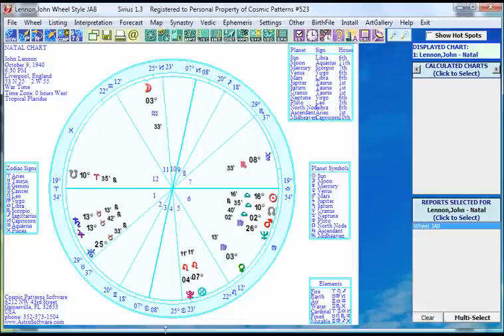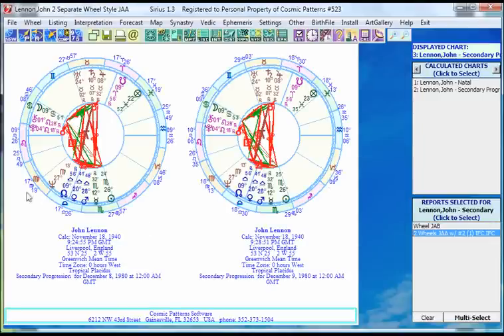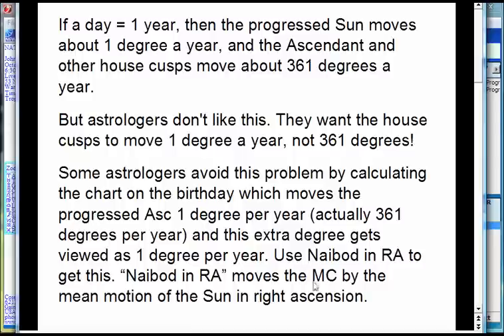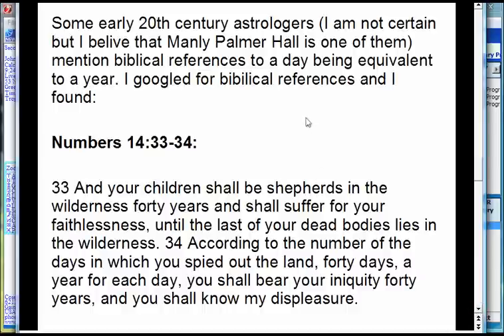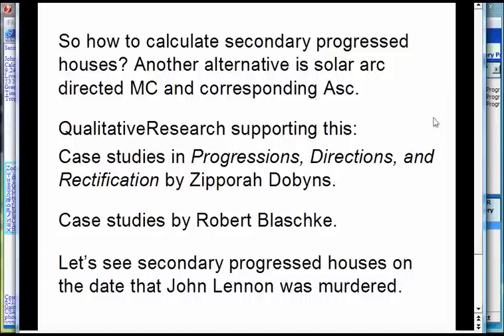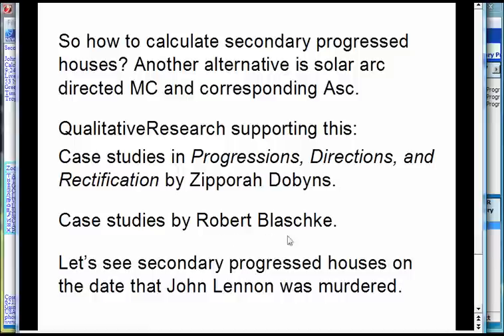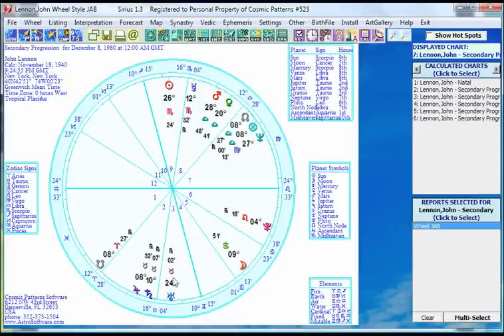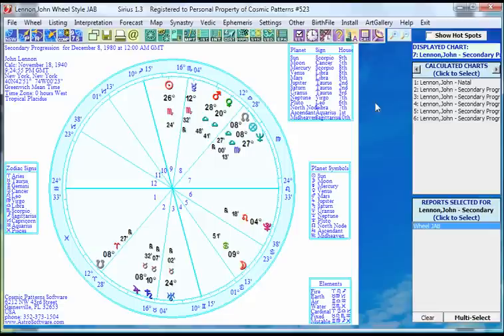Different Methods of Calculating Secondary Progressed Houses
Secondary progressions are one of the most popular forecasting methods used in modern times. However, there are different theories about how house cusps should be progressed, and there is little information on why there are different choices. The history of secondary progressions and some technical issues are presented to help explain why there are different ways to progress house cusps. I also share my experiences with the different methods of progressing houses as well as relocating the progressed chart. The Sirius 1.3 software is used. Sirius is developed and copyrighted by Cosmic Patterns Software. The company website is A listing of youtube videos organized by category is available

Here is a list of tutorial videos on astrological houses:

New Crisis in Astrology: Birth Charts with No Ascendant
The Ascendant and Vertex in Astrology
Ascendant & Birth Charts near Arctic Circle
Why We Use Equal, MC and Vertex Houses in VA
Ascendant and Vertex Strength: An Improved Formula
Interpreting Planets in Houses: Intro to Equal MC & Vertex Houses
Quadrant House Systems Over-Simplify 3 Other House Systems
Meaning of Planets in the 1st House: Equal, MC and Vertex Houses

Meaning of the Houses, Part 1
Meaning of the Houses, Part 2
Meaning of the Houses, Part 3
Meaning of the Houses, Part 4
Meaning of the Houses, Part 5

Vertex Houses: Meaning of the 12th House, Part 1
Vertex Houses: Meaning of the 12th House, Part 2

Whole Sign, Quadrant and Equal Houses: 3 Different Models
Christian Theology and Quadrant Houses
Fractal Progressed Houses and the Fractal Primary Chart

Geodetic Houses and the Geodetic AstroMap